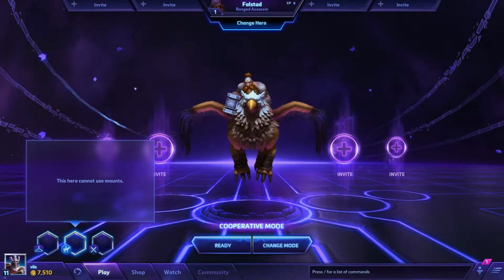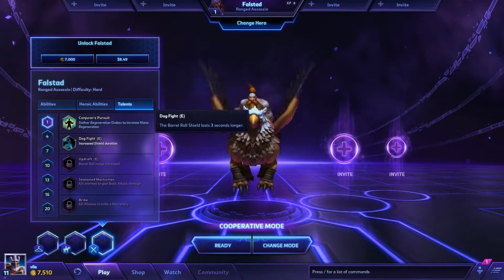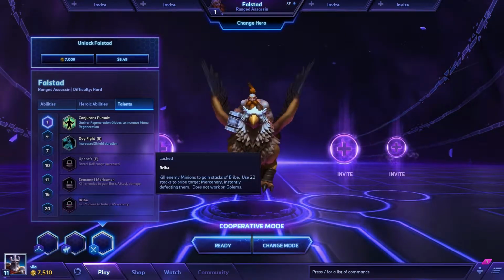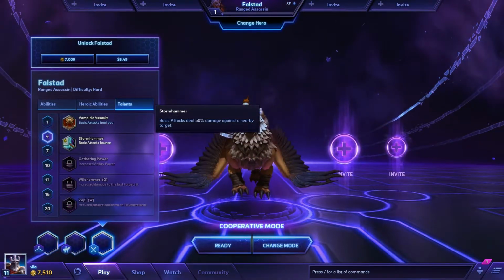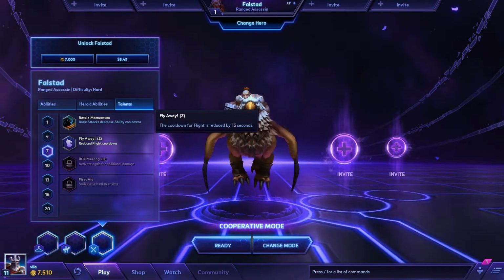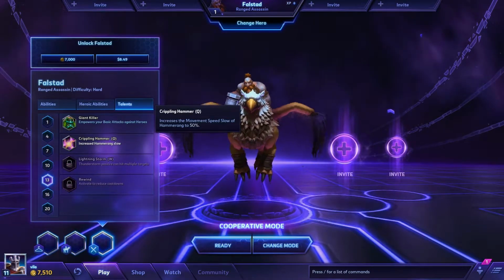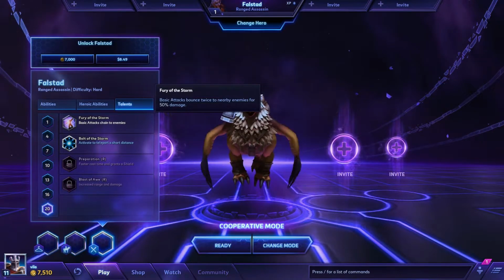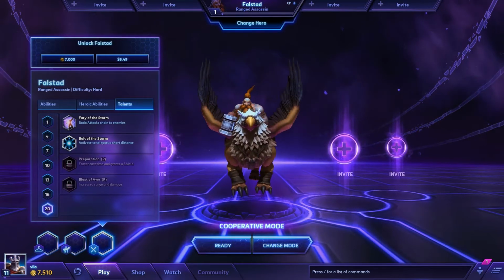Heroes Of The Storm - Lets Play - Tutorial - Falstad - In-depth look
Welcome to hero's of the Storm Lets play, here you will find game footage of Blizzards latest game and endeavor into a real time strategy game featuring many of the beloved hero's of the blizzard franchise as well as commentary from myself as I play through the levels in 1920 x 1080 HD. So come join me as we explore this Beta Version of hero's of the Storm If you wish to make a contribution to our videos you can find my Amazon wish list below